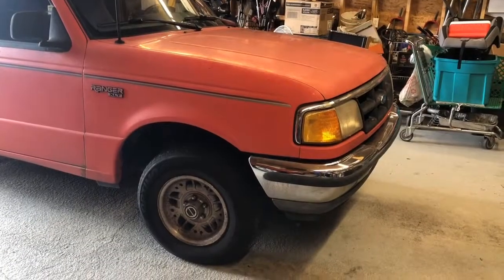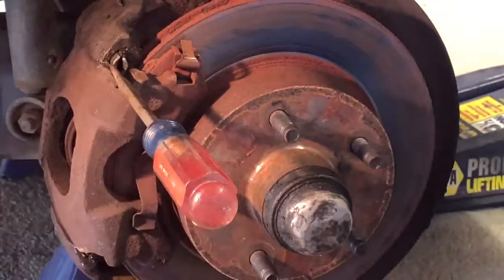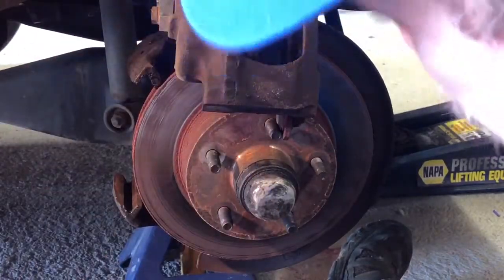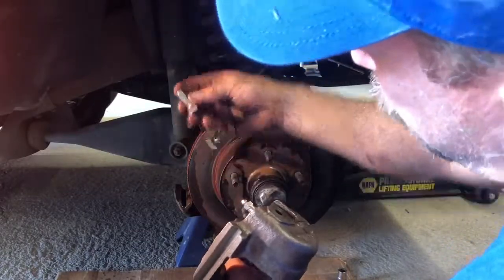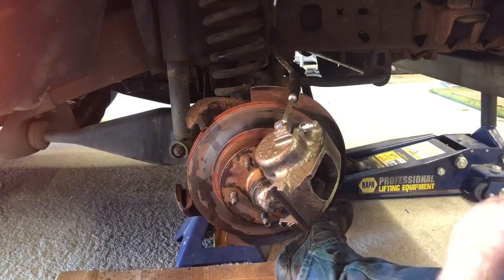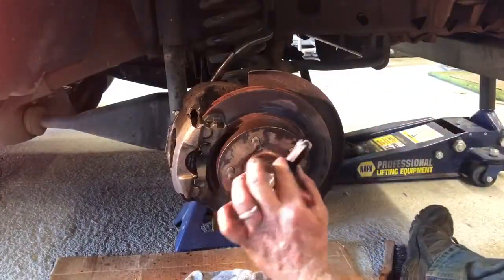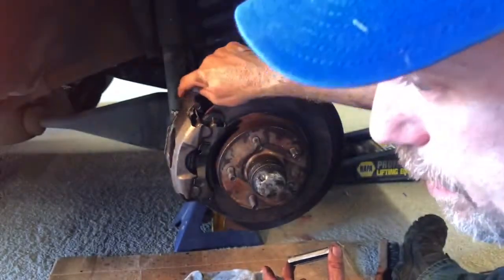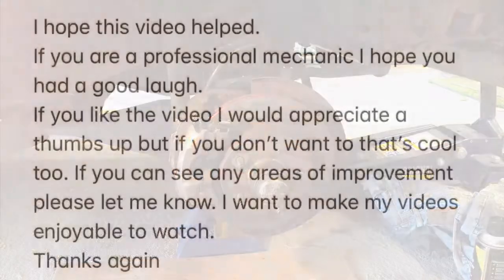94 Ford Ranger Front Brake Caliper and Pads Replaced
The brakes on my 94 Ranger locked up while I was driving. After cleaning the slides and replace the rubber brake lines I only had one option left, replace the calipers and pads.